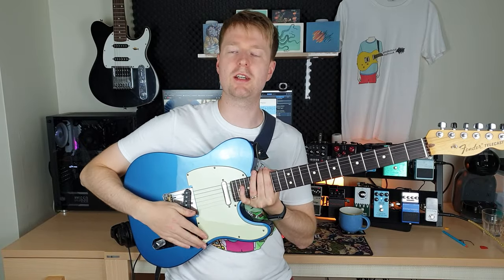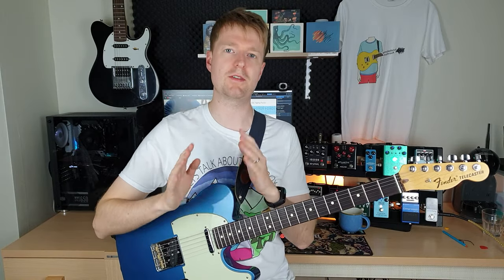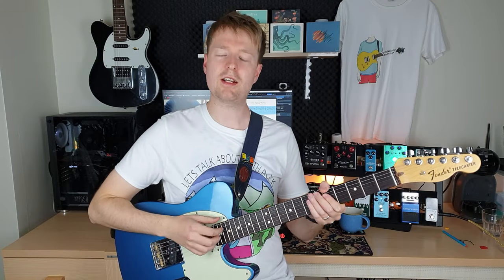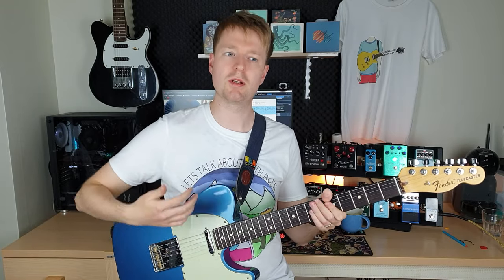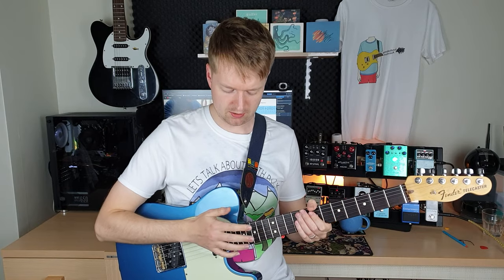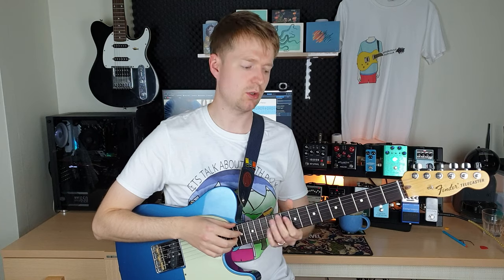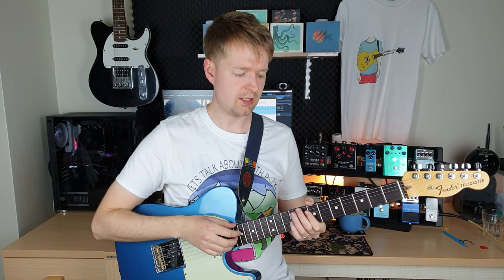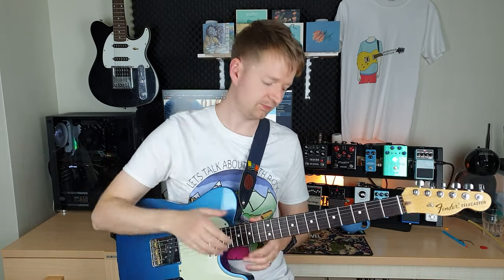Ichika Nito's Finger Tapping Exercise